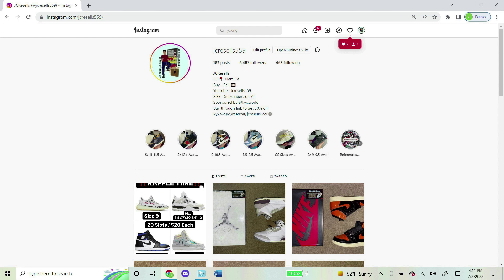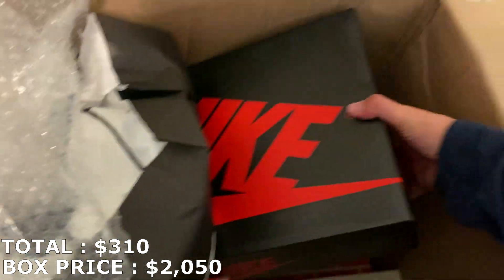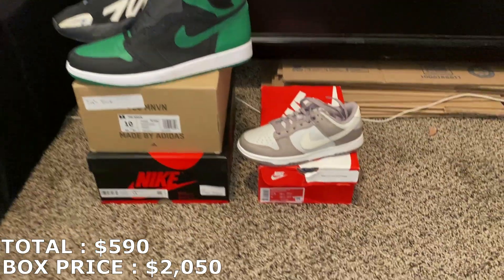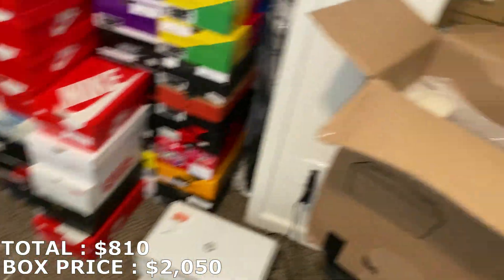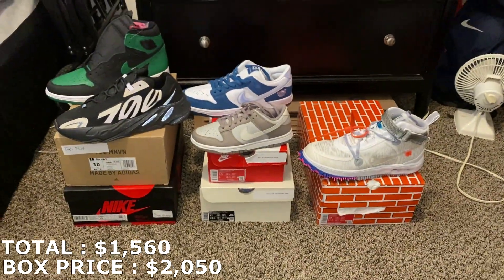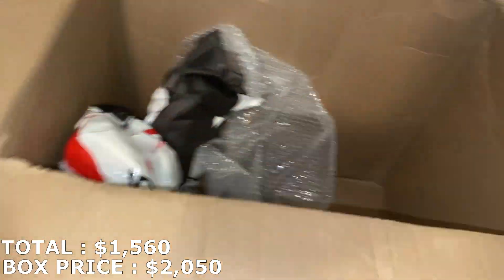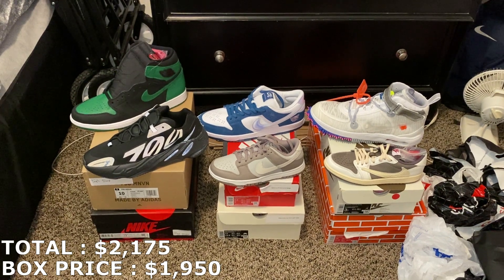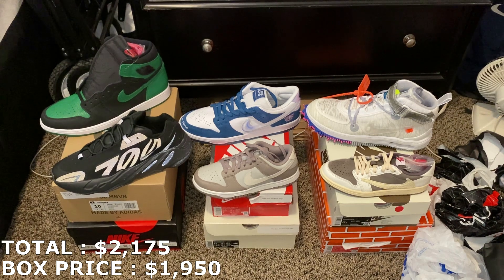CRAZY GRAIL in this $2,000 Mystery Box from The Covenant ! (Sneaker Store)